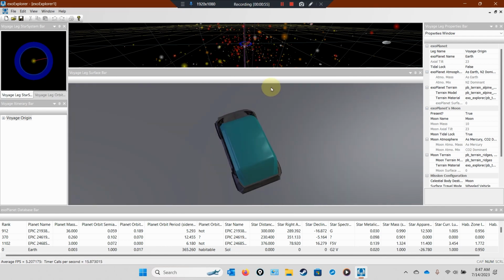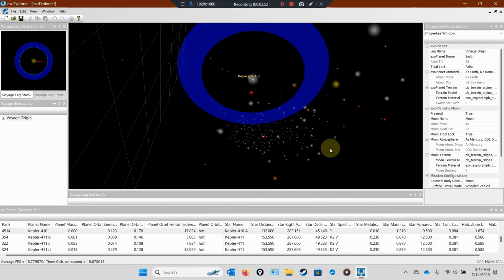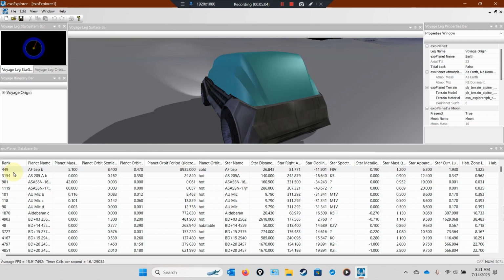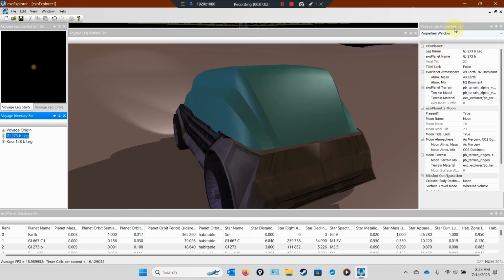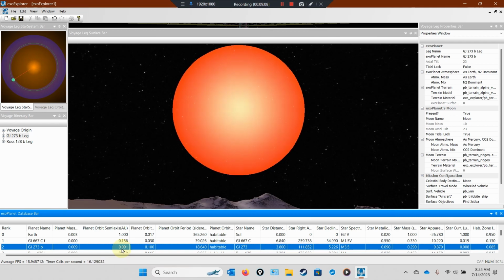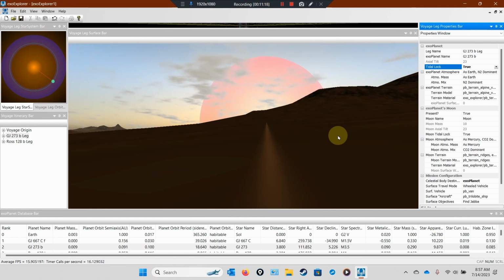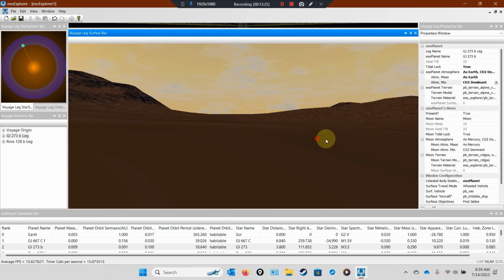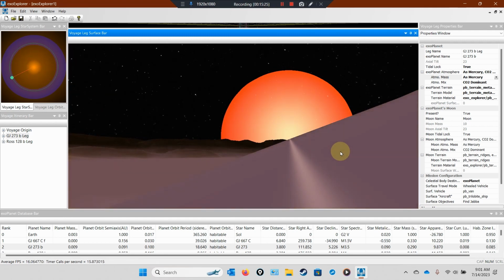exoExplorer: Panels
exoExplorer is a Windows application, developed by Tom Morris at planetarybiology.com, that helps astronomers, astrobiologists, and space enthusiasts visualize what it would be like to walk, drive, or fly on known exoplanets.

exoExplorer is part of the suite of astrobiology resources available at planetarybiology.com

This tutorial video shows you how to:
* Explore the galactic view screen
* Interpret the Database Bar
* Choose a planet and move it into the Voyage Leg Itinerary panel
* Change the celestial body destination between moon and exoplanet
* Toggle tidal lock controls for exoplanet and its hypothetical moon
* Change atmospheres
* Change terrains
* Change sky simulation speed